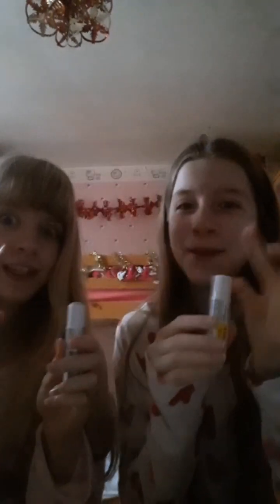27 December 2023